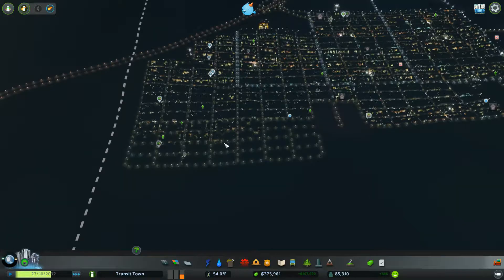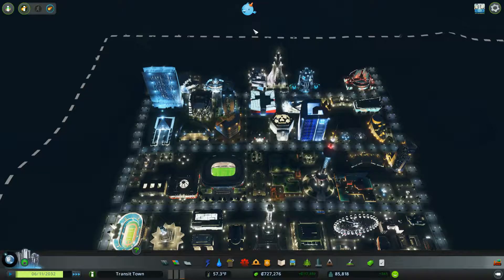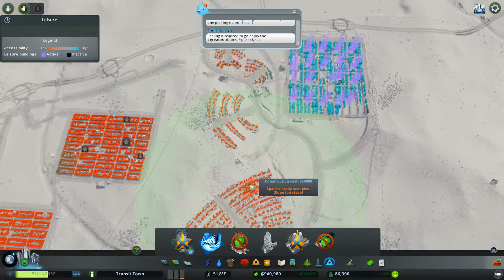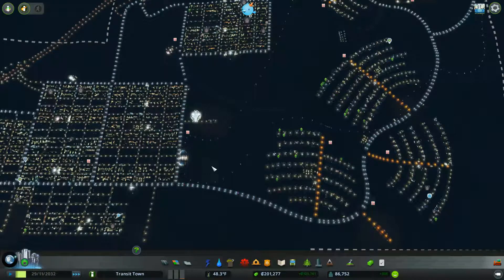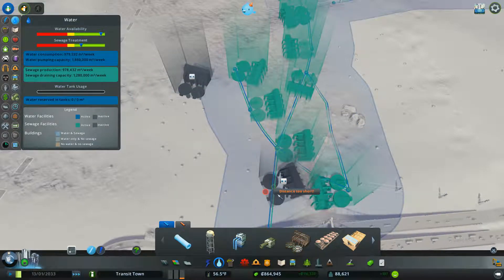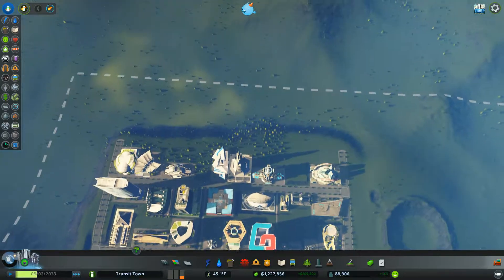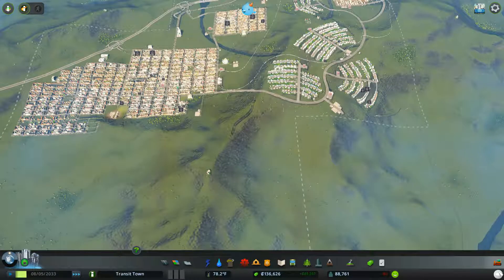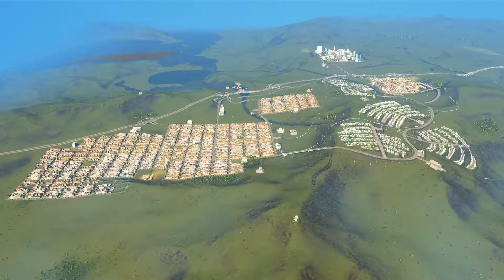Cities: Skylines Mass Transit 20 - Last of the Monuments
Money is saved up to place the last remaining monuments in the city, giving the city only the best services.